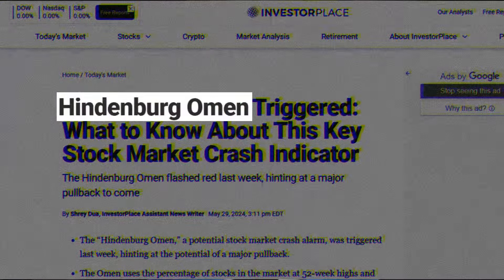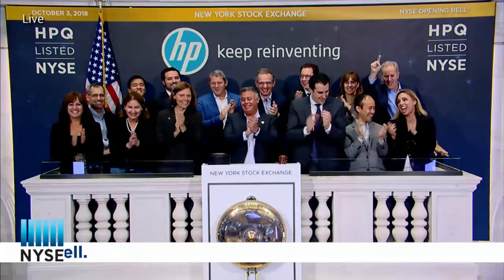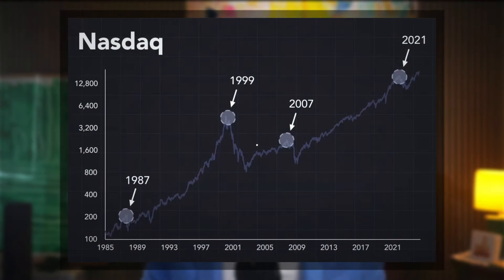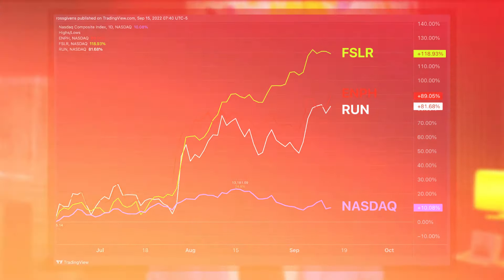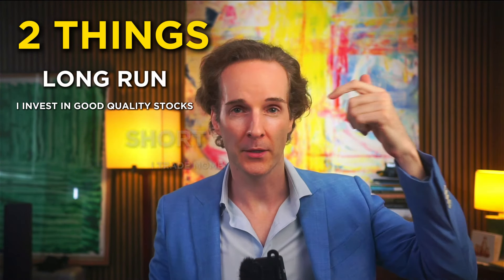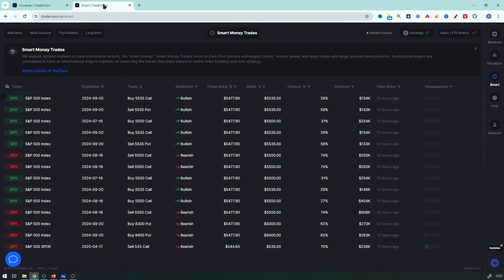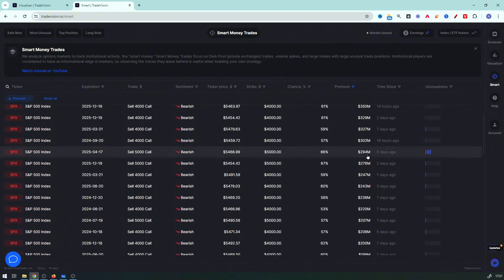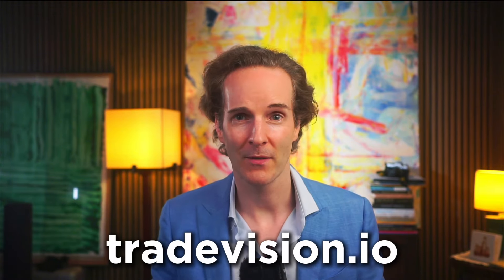Hindenburg Omen Flashes SELL Signal!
👉Get 2x Daily Trend Alerts for free for 1 month & lock in the low price before it increases

👤 Meet Felix:
I'm your host, Felix. My journey took me from being a novice investor to an investment banker, a corporate lawyer, and an entrepreneur. Investing was my key to early retirement at 40. My goal? To empower YOU to navigate the financial market with ease and transparency, free from the conventional financial system's noise. Let's embark on this journey to financial freedom together!

⚖️This is from my lovely lawyers:
The content in this video is for informational and educational purposes only. It does not constitute and should not be construed as financial or investment advice or an offer to purchase or sell securities. The content is not personalized or tailored to a specific person or group of persons, nor to their personal investment or financial needs. You should consult a financial adviser or other investment professional authorized to provide investment advice. Investing comes with risks, including the risk of loss. Presentations of trades made by Goat Academy Ltd or its personnel are not a guarantee that any investment decision made by a student will be successful. Past performance is not a guarantee of future performance.

Some of the accounts we highlight from time to time are our top performing accounts and the results shown are not typical.  Trades shown may be from simulated trading or live trading accounts.